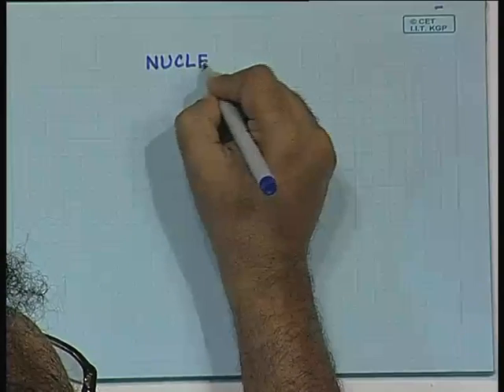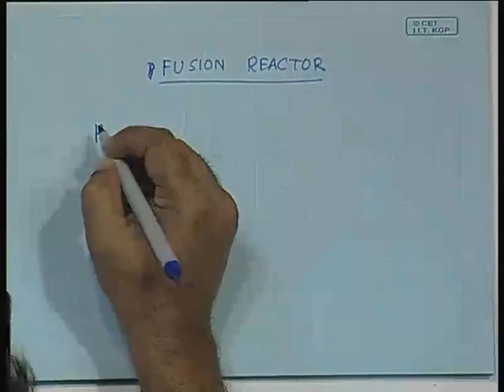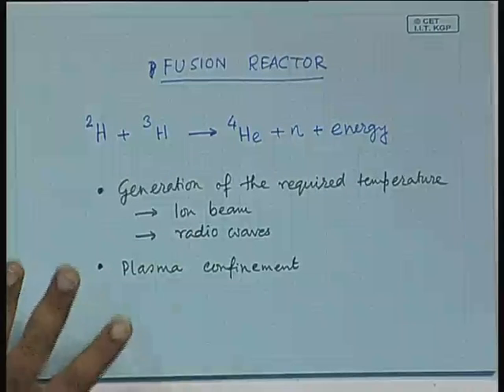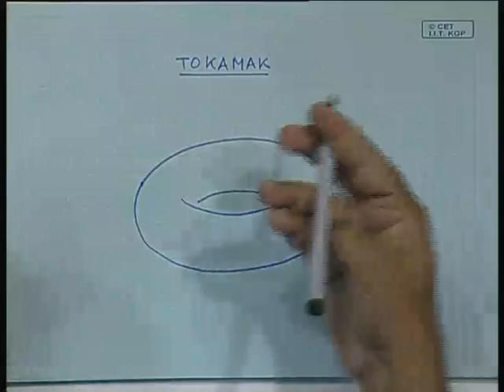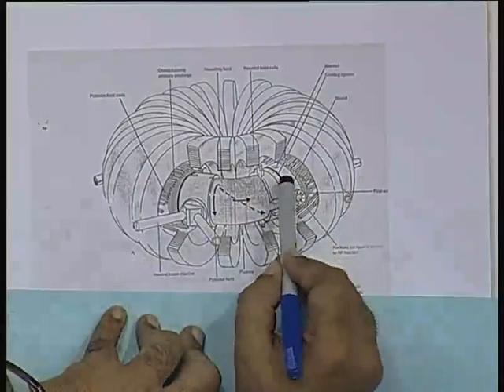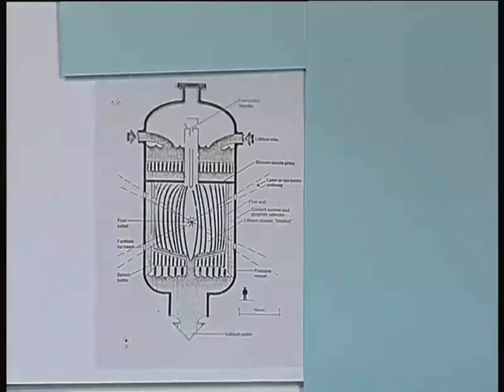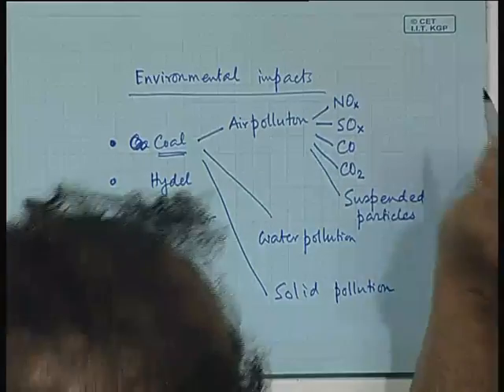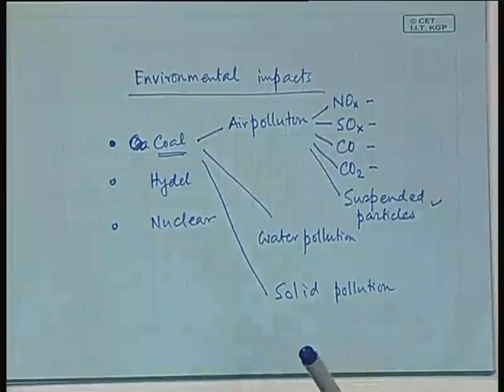Lecture - 13 Nuclear Fusion Reactors